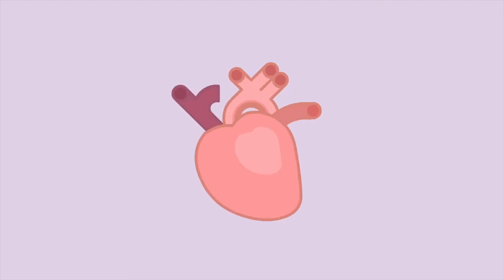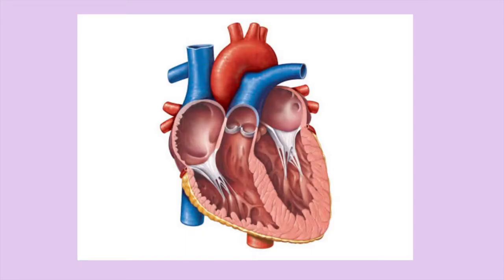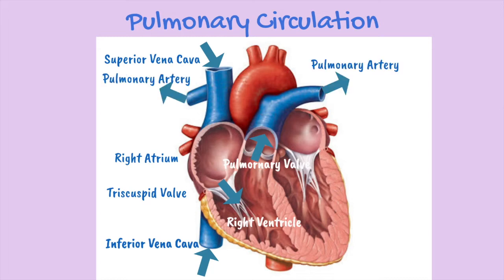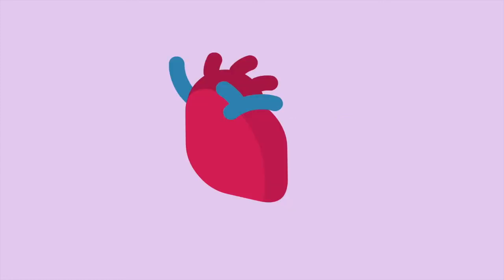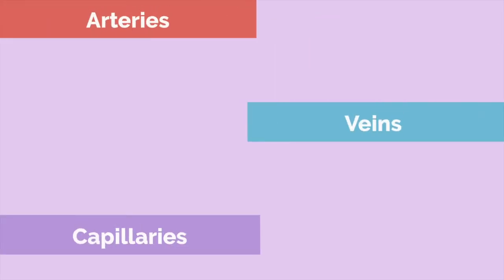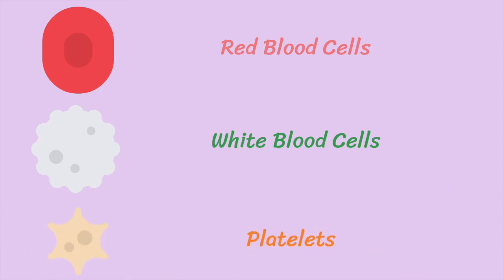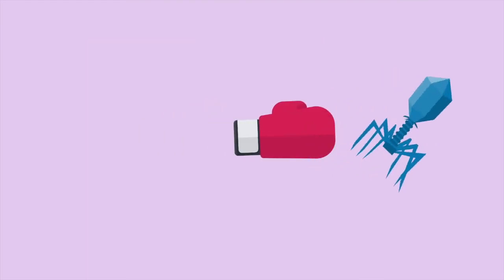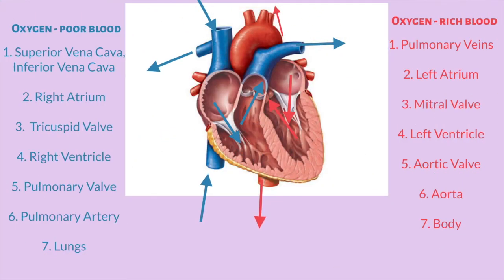Cardiovascular System | TheBiologyChannel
The cardiovascular system is such a fascinating body system. It has so many components to it that I encourage you to research more about it! In this video, I go over the parts of the heart, blood vessels, and the blood.

**Since this is one of my first videos, you might see some flaws in it. I hope that as I make more videos, my skills will improve.**

Time stamps (if you are looking for a certain topic):
Heart: 0:39
Blood Vessels: 4:04
Blood: 4:57

Stuff by Otis McDonald
Retro by Wayne Jones
Ready or Not by Trevor Garrod
Dance 4x by TrackTribe

**I used the software Vyond for the illustrations.**

Citations:
Textbooks:
Prentice Hall Biology by Kenneth R. Miller and Joseph S. Levine
The Human Body. Atlas by Professor Ken Ashwell, BMEDSC, MBBS, PHD

vPhotos:
Heart chambers photo